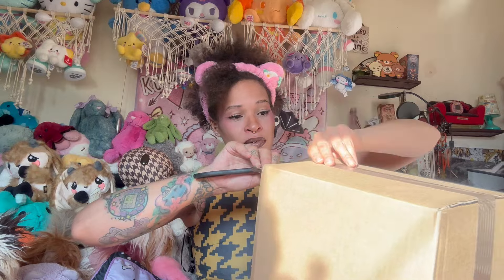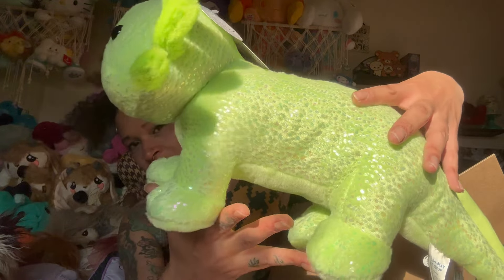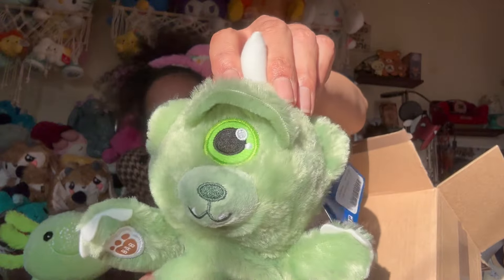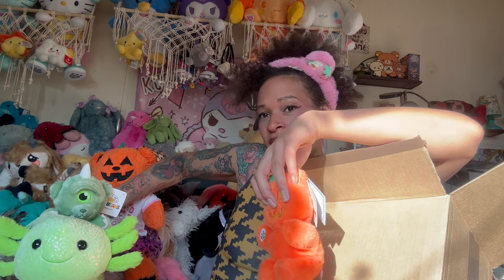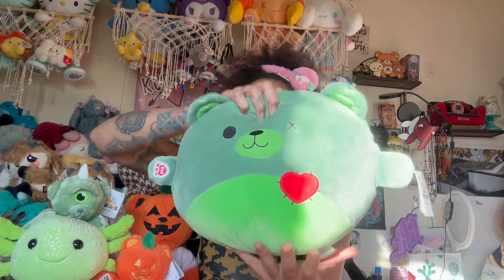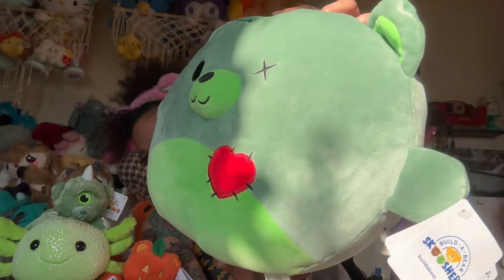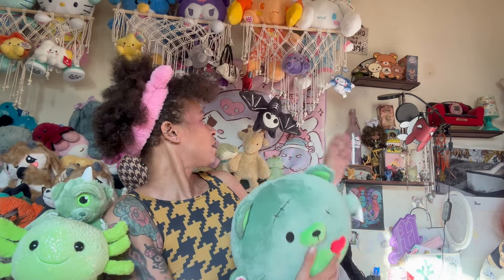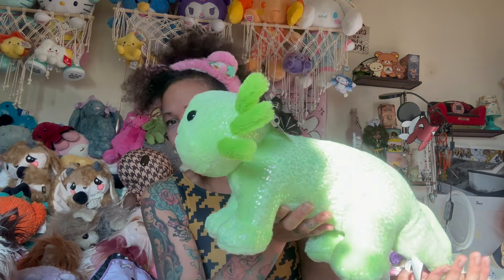Glow In The Dark Build A Bears